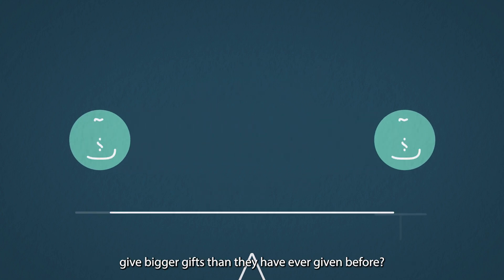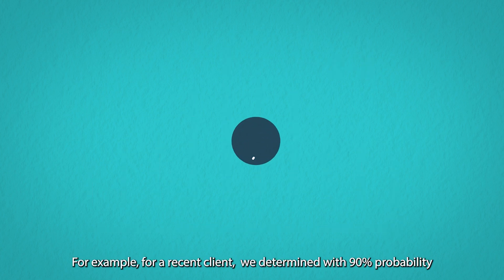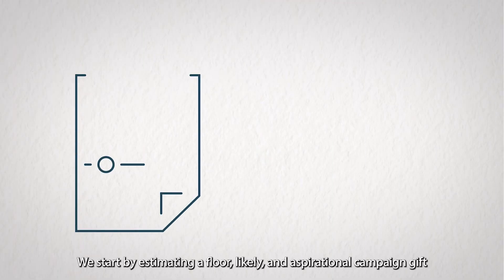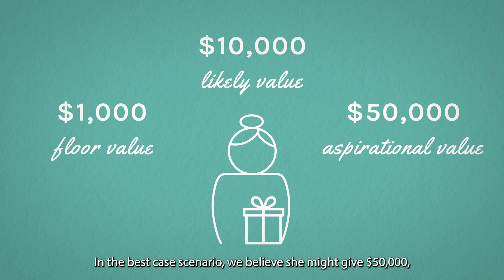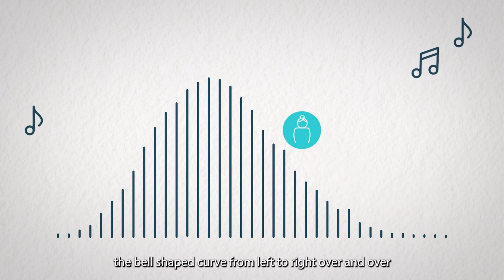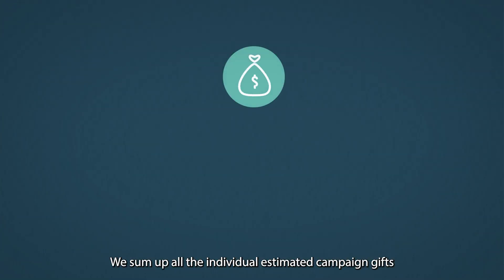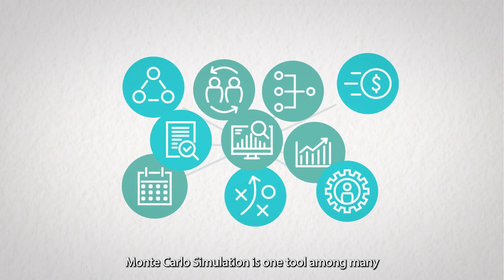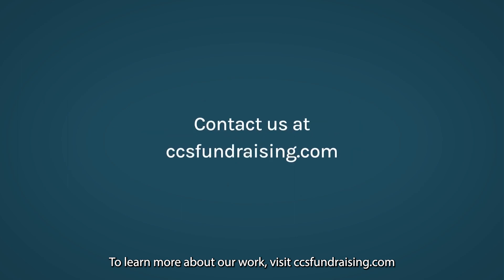How a Monte Carlo Simulation estimates multimillion dollar fundraising campaigns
Imagine your organization is trying to set a fundraising goal for a major campaign. There's a lot to think about when it comes to assessing how much money to raise. To reduce uncertainty, CCS Fundraising conducts a Monte Carlo Simulation to predict a range of probable outcomes for a given fundraising effort.

CCS is a strategic fundraising firm that partners with nonprofits for transformational change.

CCS Insights: Elevate your nonprofit’s fundraising strategies with artificial intelligence. Read more in our "AI in Fundraising" paper